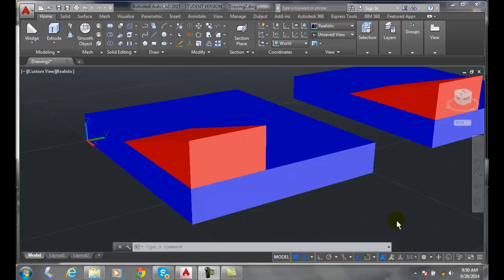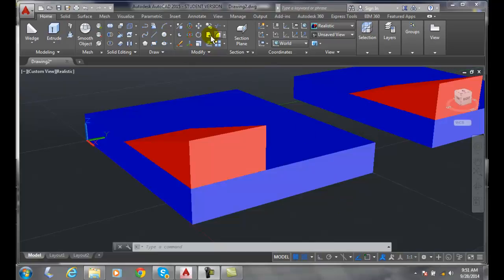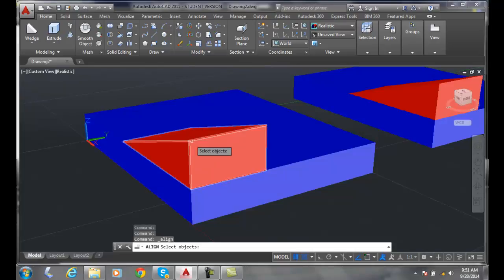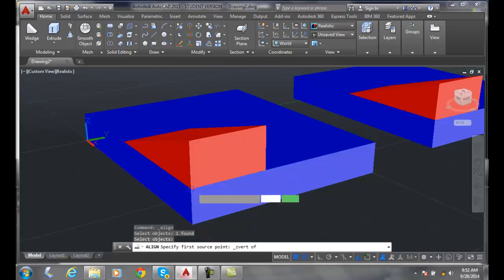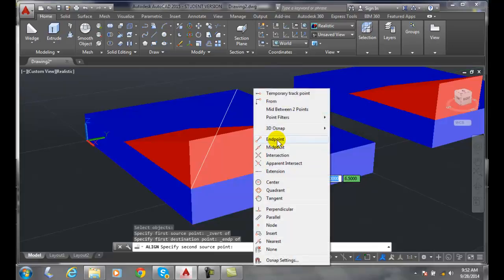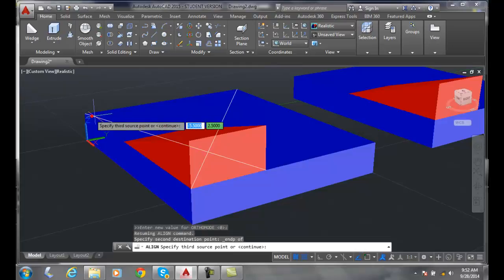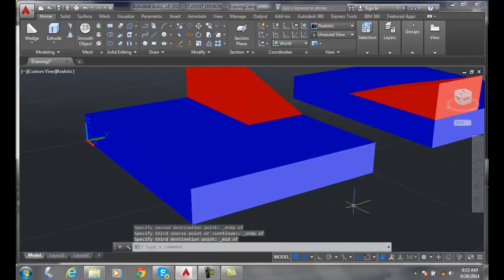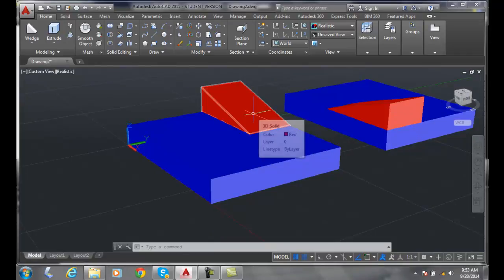3D Modeling 08-04 Move and Rotate Objects in 3D Space